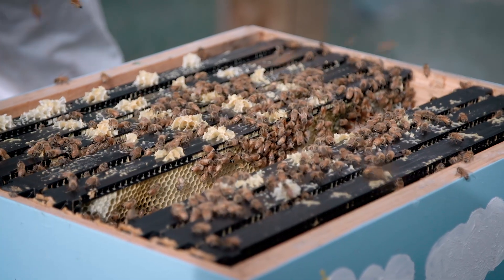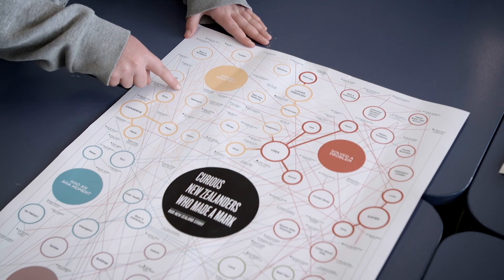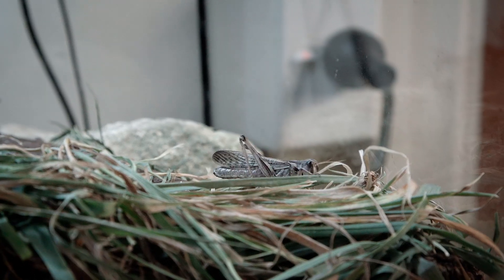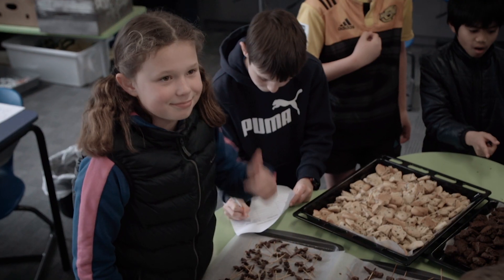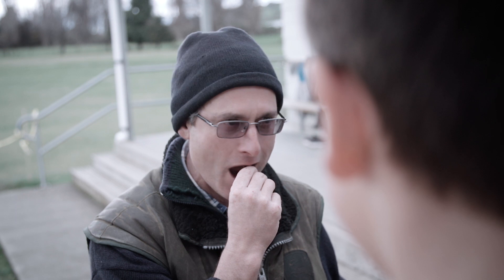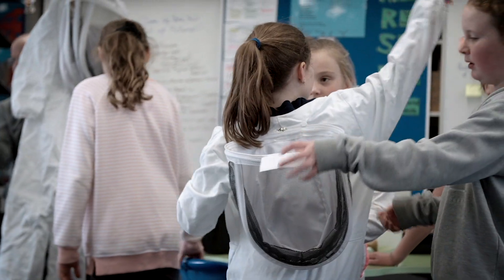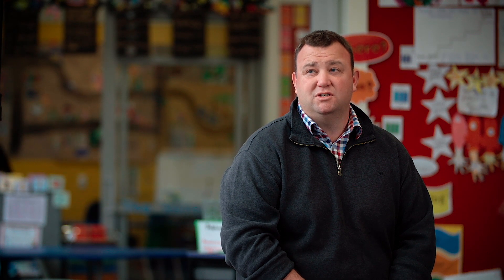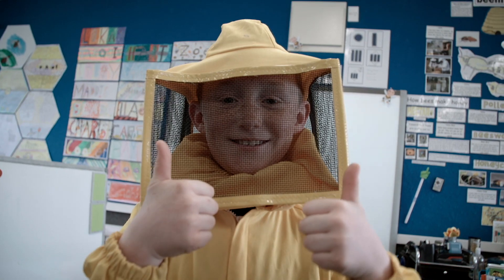Building Curious New Zealanders, Limehills School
"If you have an idea, the teacher will probably let you do it."

Discover how Limehills School took their curiosity journey further by examining, farming and taste testing insects.